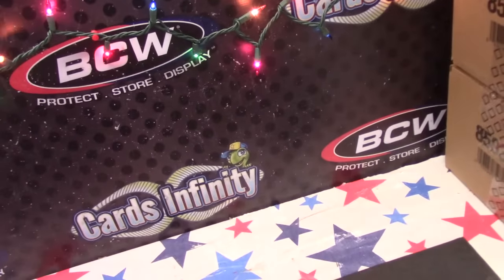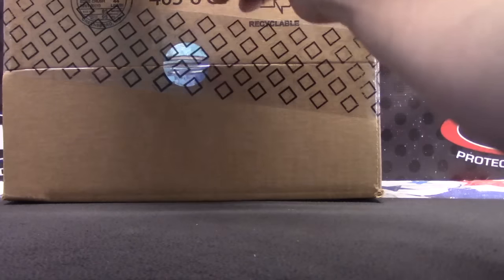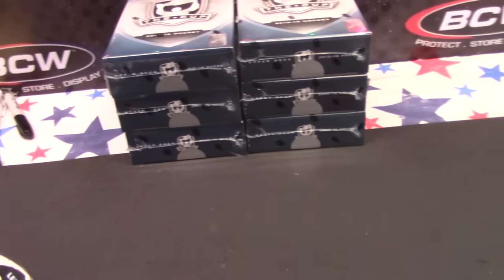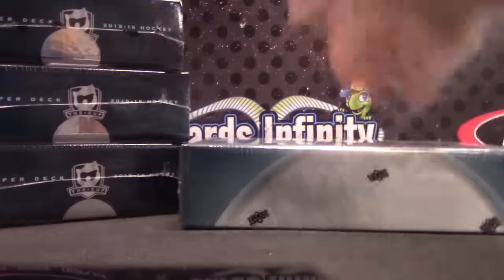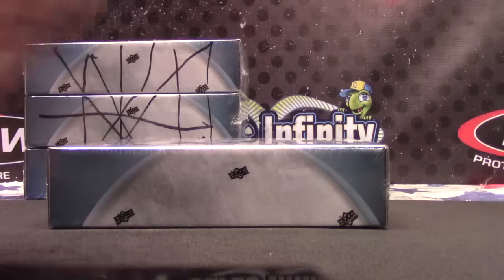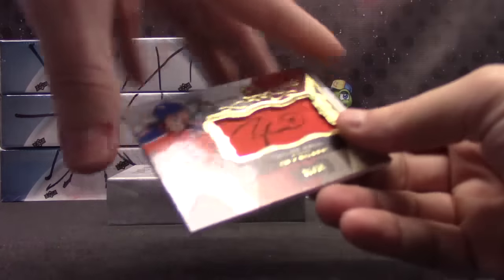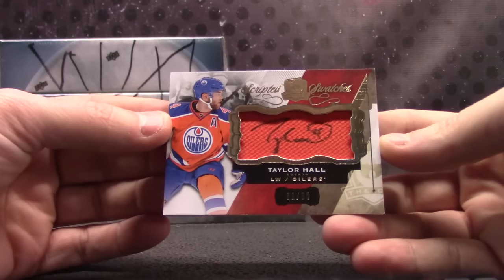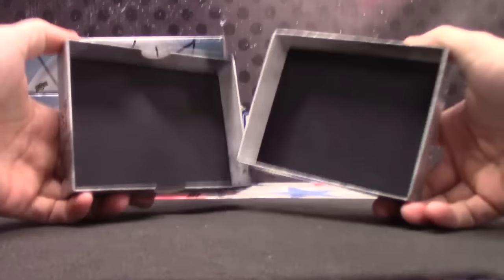Mostown's 2015/16 Upper Deck The CUP Hockey Box Break